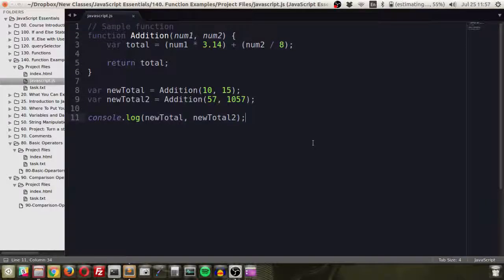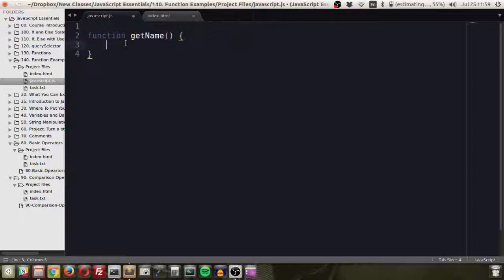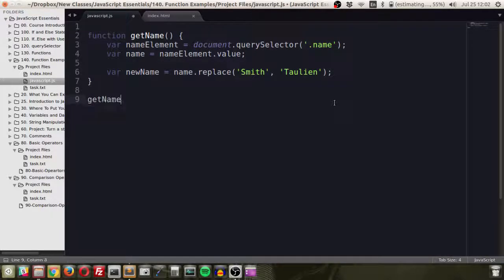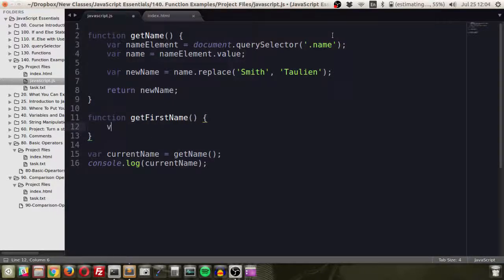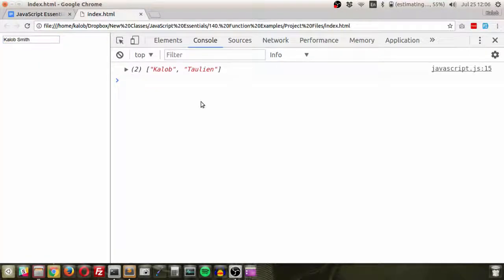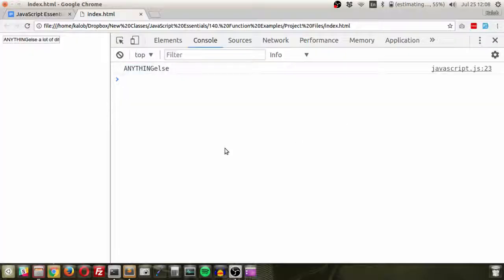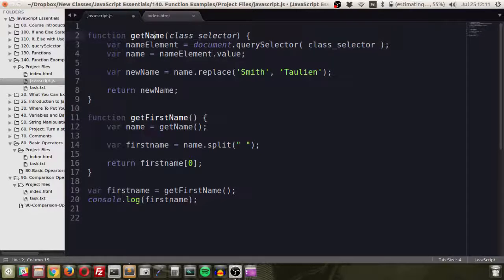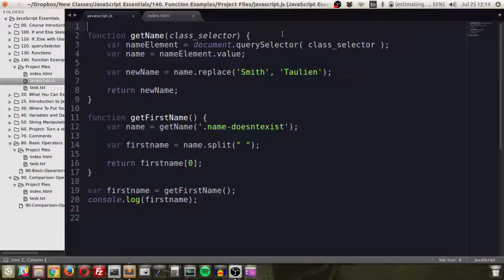Function Examples | Part 18